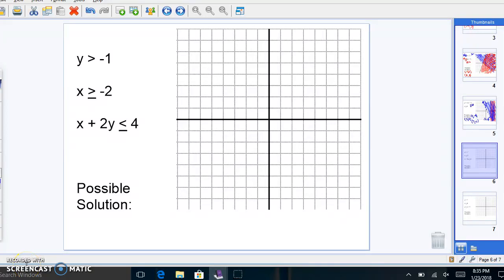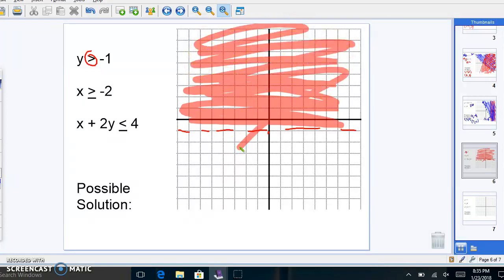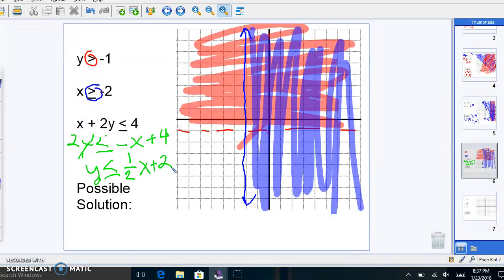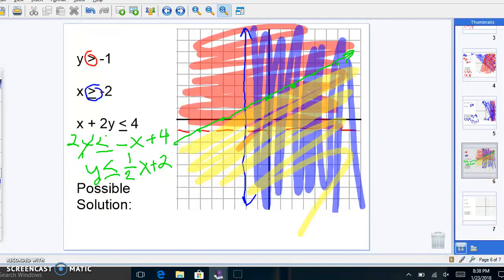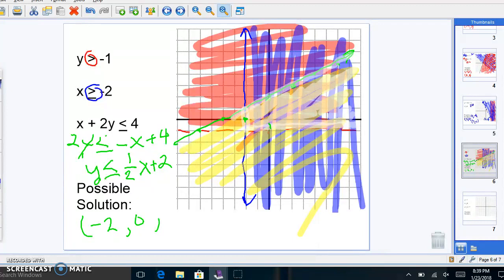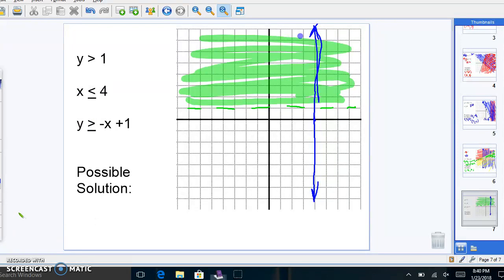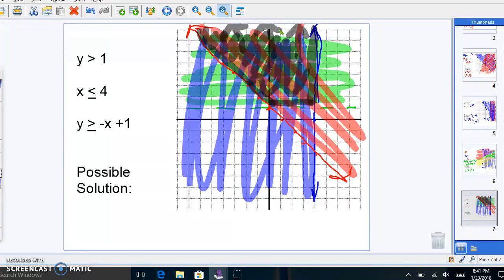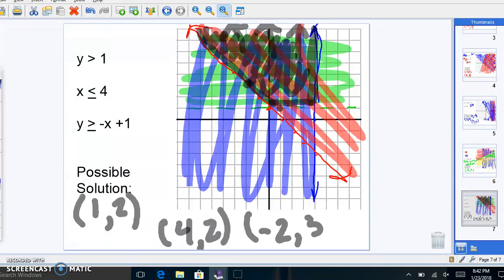Ch. 6, Lesson 6 Part II